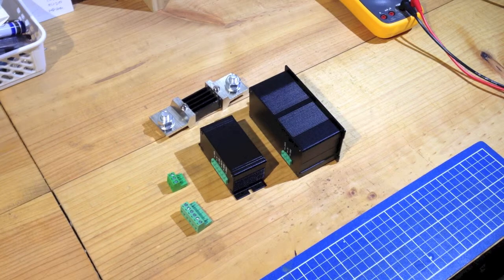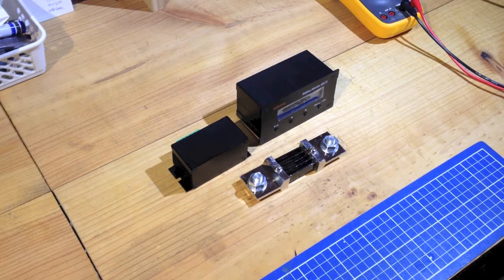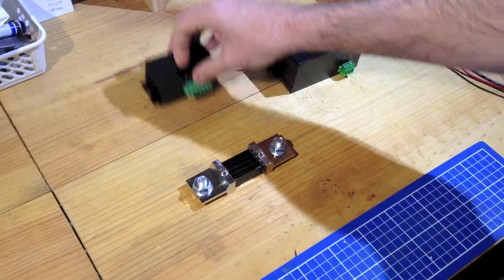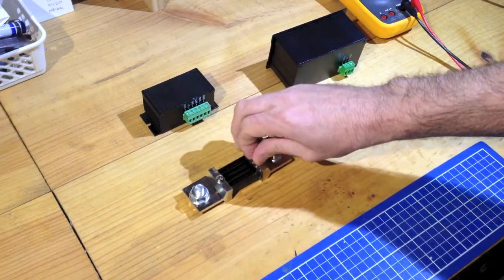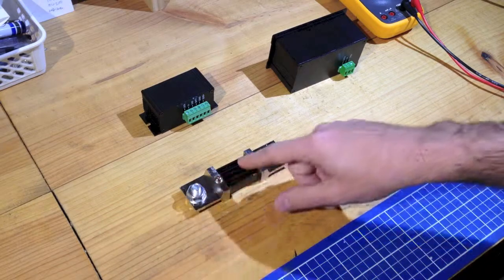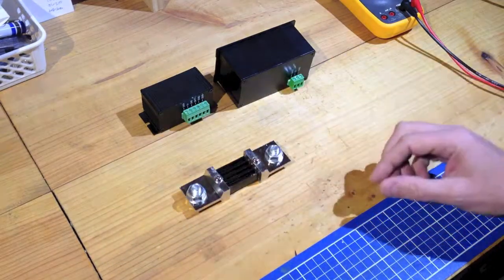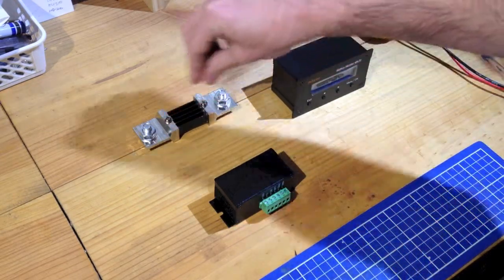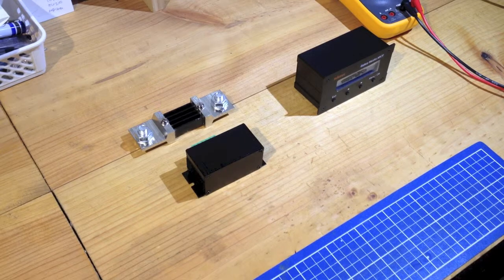Mkove Mk70 Battery Monitor Installation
Video showing the installation options of the Mkove MK70 Battery Monitor.